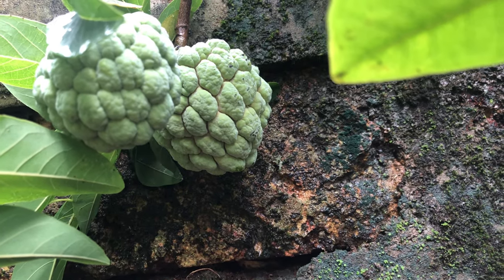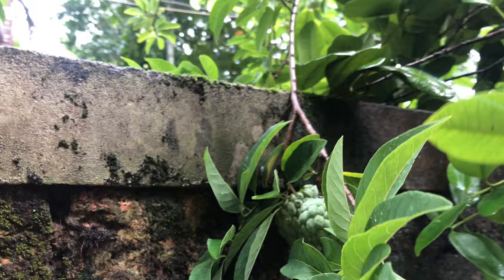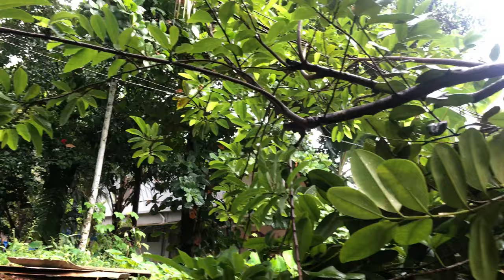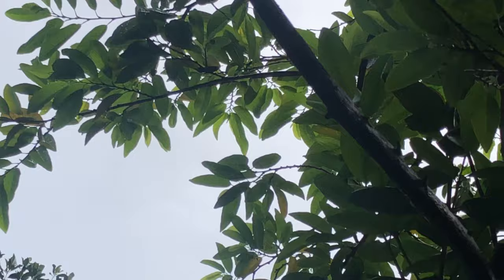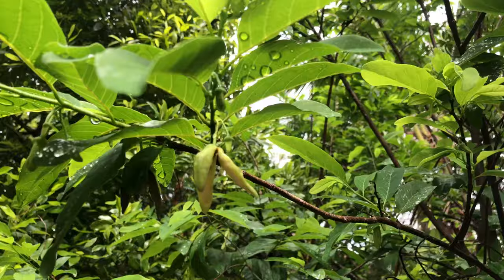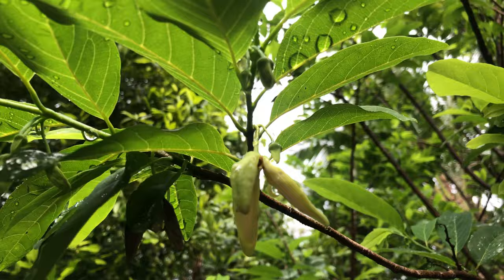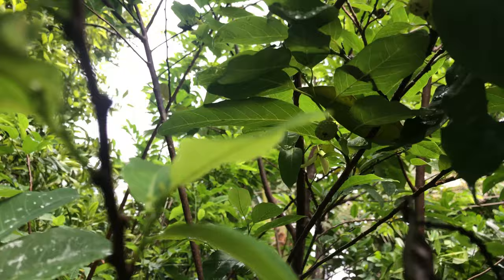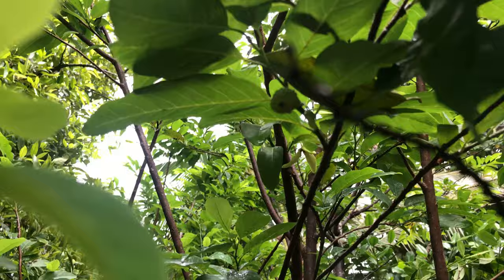Custard Apple from our garden#end2end